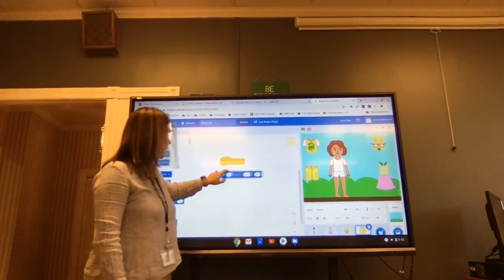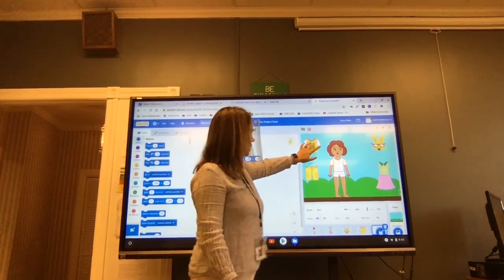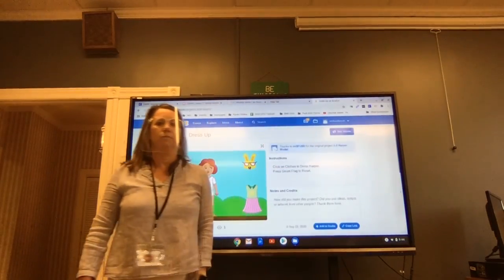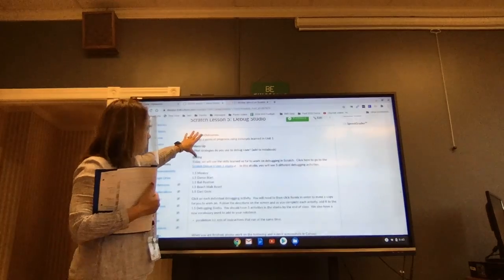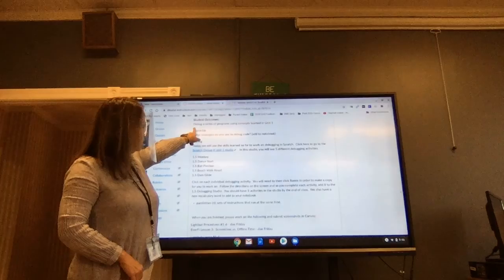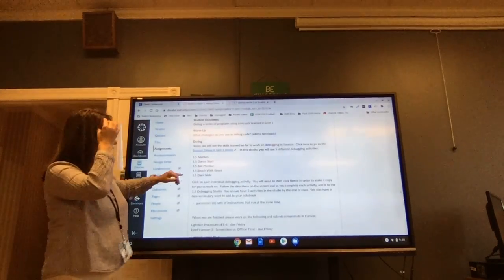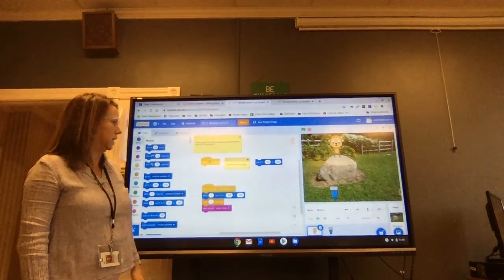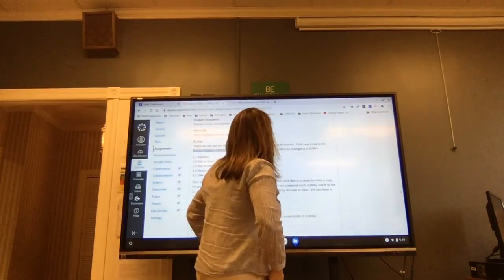Tech Class 9-23-20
Code.Org Lesson 5: Debug Studio